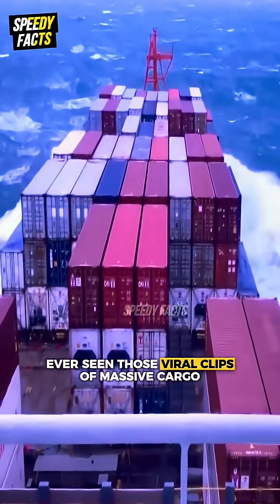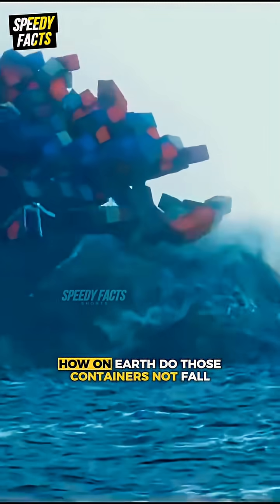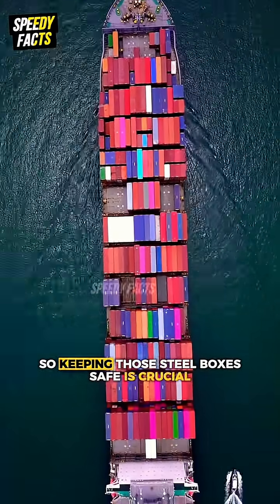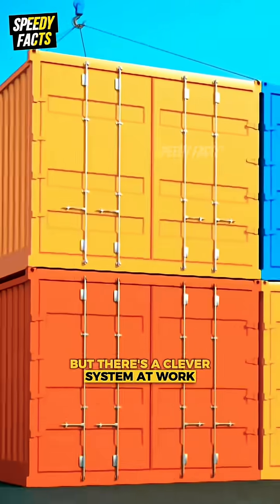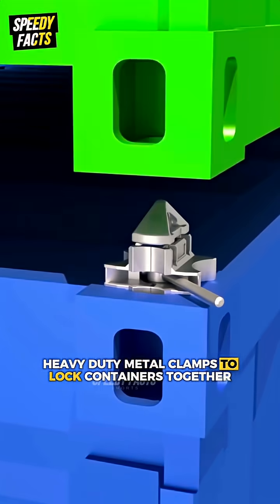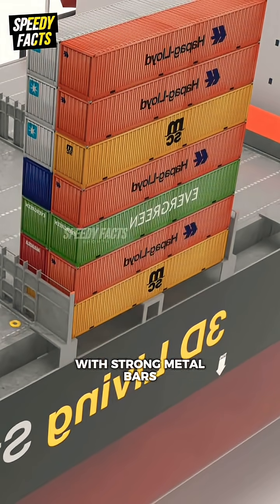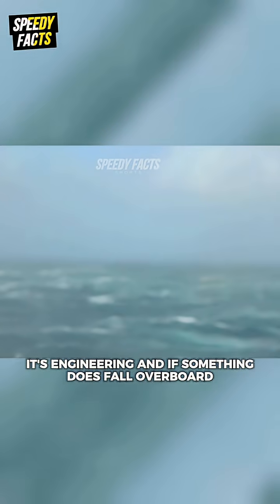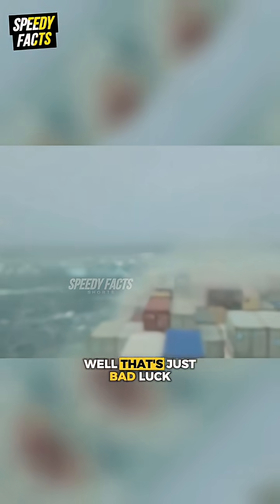Why Containers Don’t Fall Off Ships Even in Huge Storms ?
Ever wondered how cargo ships survive monster waves without losing a single container? 🌊
90% of the world’s trade depends on this secret system — a brilliant piece of maritime engineering that defies the ocean’s chaos. ⚓

Discover the twistlock — the tiny but powerful mechanism that locks containers together and keeps global trade afloat.

🎥 Watch till the end to uncover how these ocean giants survive the storm.